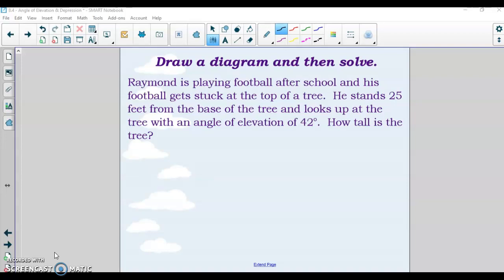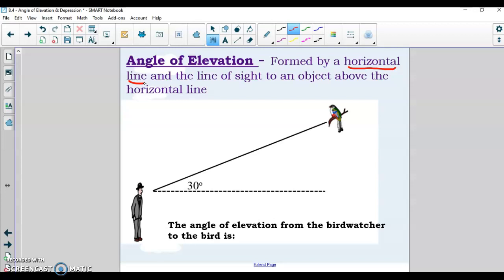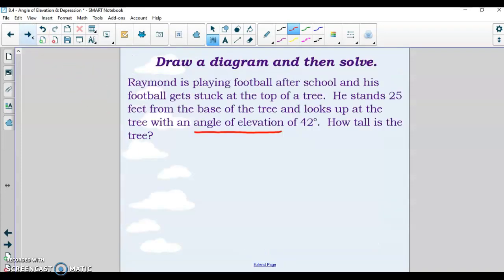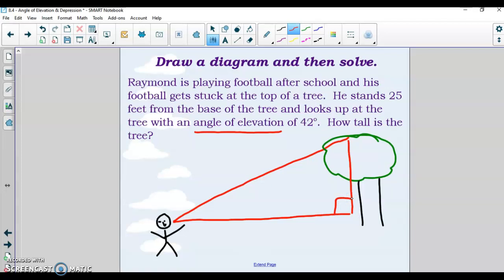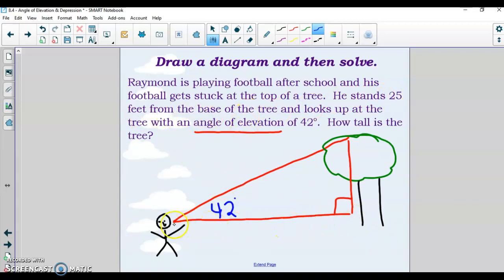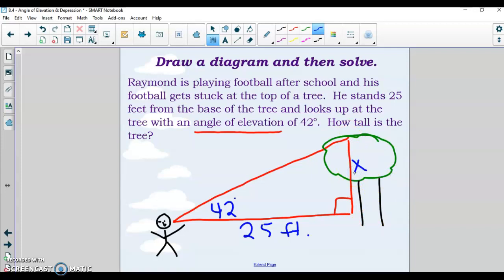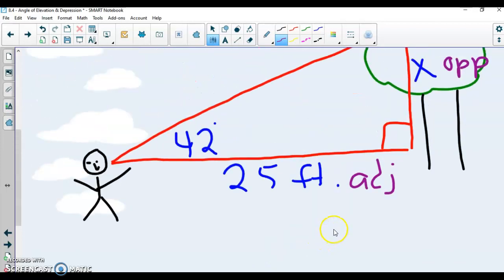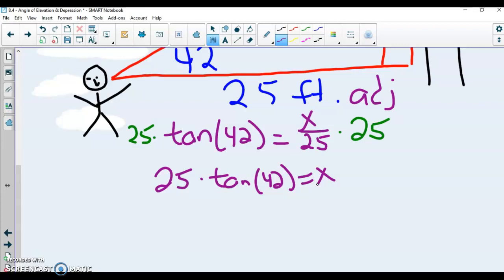Geometry B: Angle of Elevation